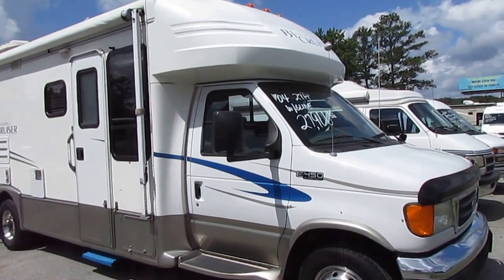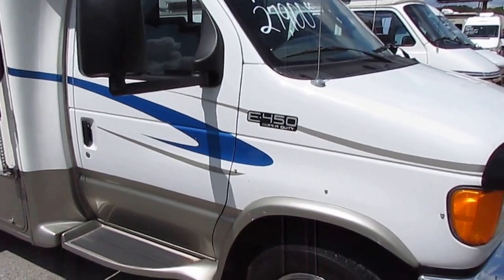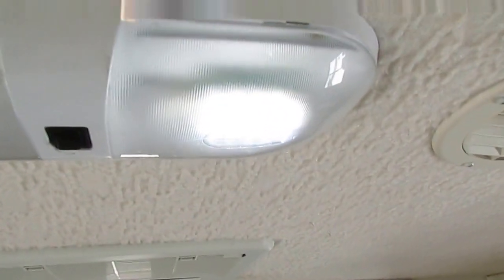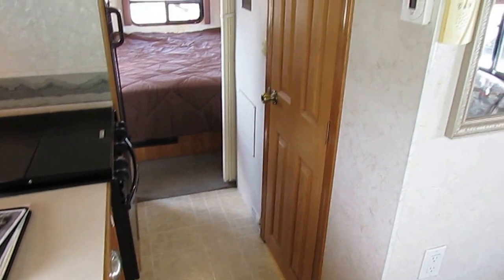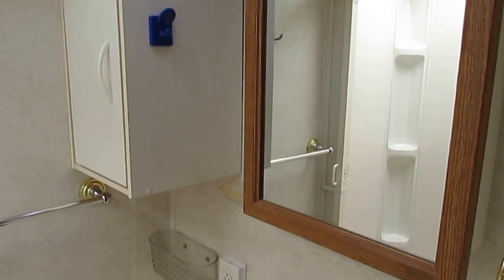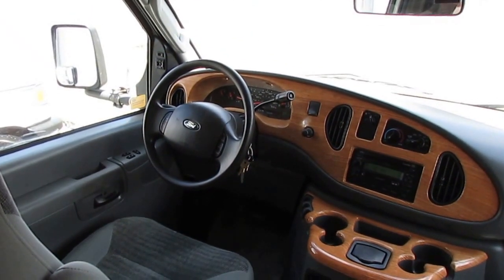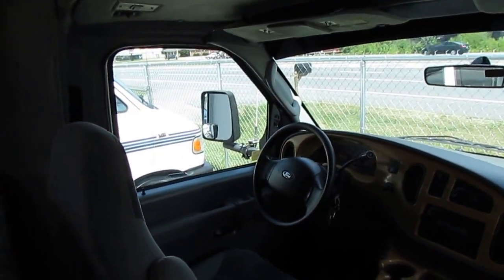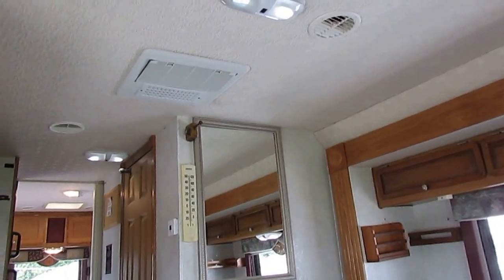SOLD! 2004 Gulfstream BTouring Cruiser 5270, Only 27 ft. long, Slide, Clean $27,900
This 2004 Gulfstream BTouring Cruiser 5270 is in excellent condition for the year and price  .   Only 104,000 well cared for miles and I don't have to tell you Class B+  Shoppers how hard it is to find one of these in  this nice of condition for under $40,000 !!. This motor home is built on a super duty Ford E-450 chassis with the wider wheelbase for greater driving stability and less sway , Includes  a Major Systems Check (and repairs if needed)  by our RV  Techs to be completed after purchase . Please contact our sales department for a list of what we check for the price you pay and current lead time on a Class B+ checkout   .  The motor is a powerful 6.8 liter Triton V-10 that produces 305 horsepower and 420 lb-ft of Torque . More than enough to merge onto today's busy interstates and highways . Will also climb mountains with ease even while towing a car or trailer . Has the heavy duty tow package  , Patio Awning,  Power Slide Out with Awning Topper    Power Step, DSi Water Heater . The power plant is a 4 kw Generac generator that runs great with 207 hours. ! Very easy size to drive and park and as easy to drive as a Van . Plus better fuel mileage than a Class A or Class C . This is a well cared for Class B+

 Take advantage of our great finance options . Terms available up to 120 months with 10% down  . All financing is with approved credit only . We also can help arrange nationwide delivery as well

    The interior is in excellent condition for the year model and price  No smoke or pet odors and after purchase our RV Techs will perform a major systems check on this RV after purchase  . The front cab has very comfortable  captains chairs, CD Stereo, Power Mirror,  Ice Cold Dash Air    On top of the cab is a Entertainment Center with TV,  DVD. Behind the cab is a  sleeper sofa  , carpeted headliner helps with insulation and outside noise reduction . Ducted roof air, Ducted Dsi Furnace, kitchen with all appliances , Side bathroom with skylight , Rear private bedroom with Queen Island Bed  This motor home sleeps 4 and will sell fast for this price (save almost $50K under original MSRP)

  Only $27,900 haggle free (Includes Inspection, Walk Thru / Demo, Starter Kit, Temp Tag and more , Discount will only be given if you do not want these services)  and will trade . We offer discount nationwide delivery (we have sold RV's to 50 states, Canada, Europe, and even Australia so you are never too far away for us to save you money on a pre-owned RV) . We have some great financing with approved credit and down payment . Parkway RV Center also does not charge any doc fee, no prep fee, no tag / title fee, etc. Don't fall for the big RV dealer fee scam. All those Fee's are 100 % dealer profit !!